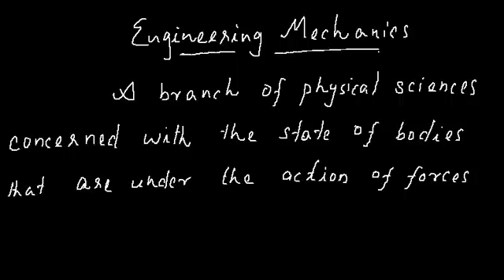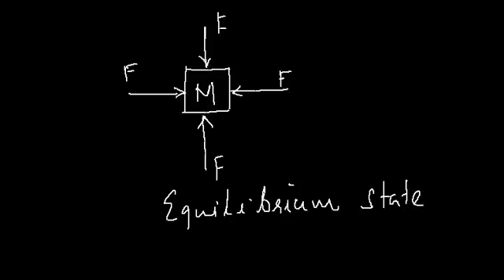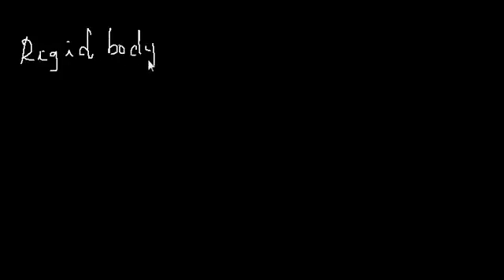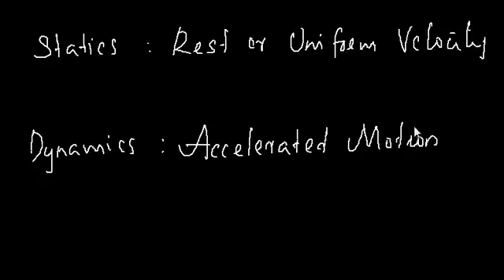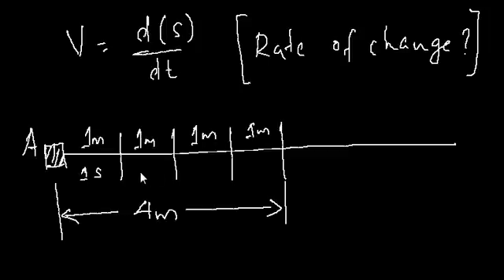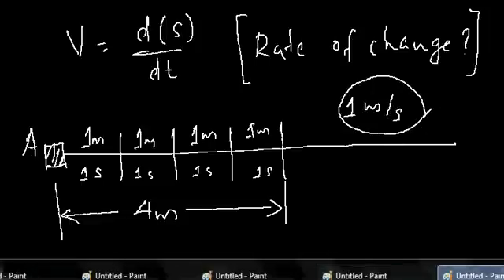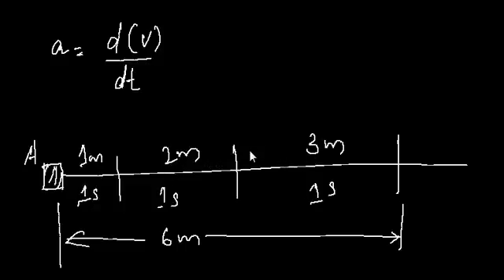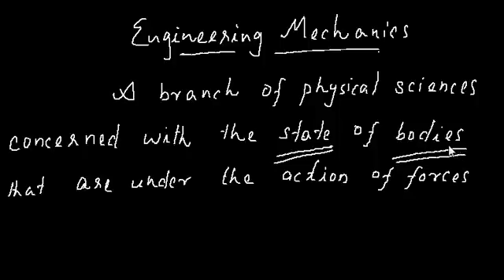Engineering Mechanics 1 - Introduction